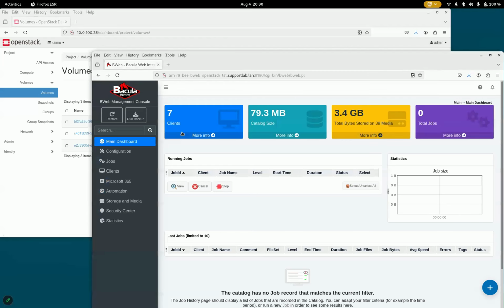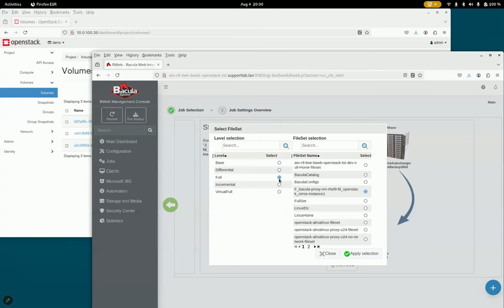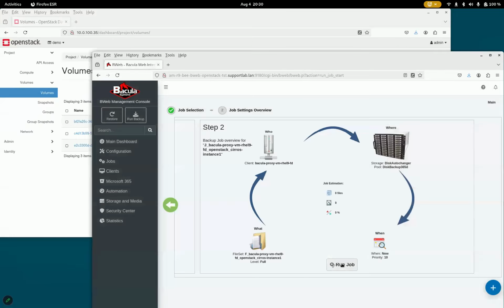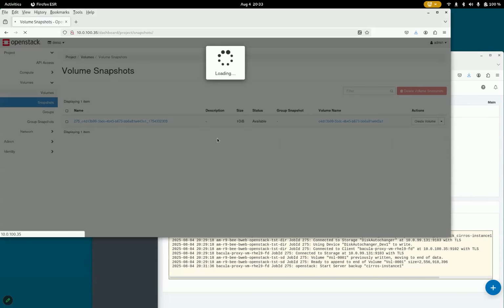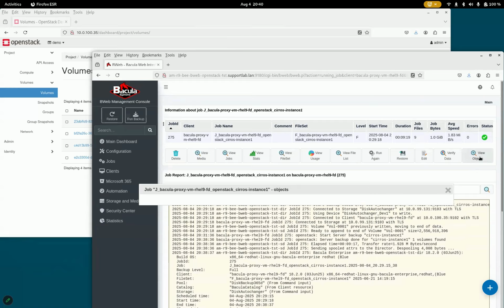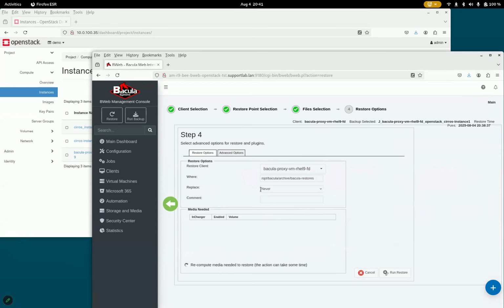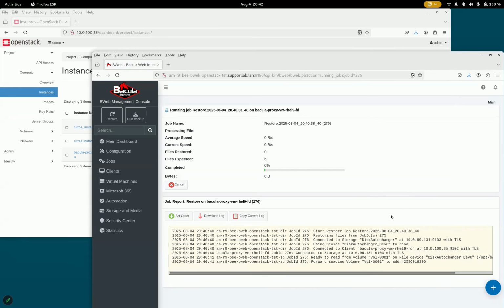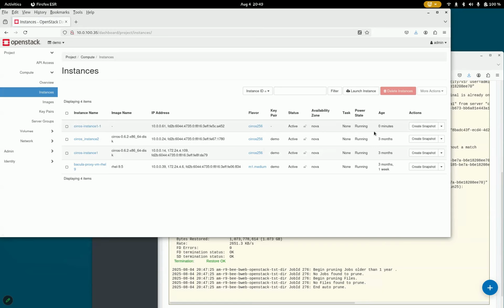Backup and Restore of OpenStack Environments. How to Backup OpenStack using Bacula Enterprise?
This video demonstrates how easy and fast it is to backup and restore OpenStack environments using Bacula Enterprise.